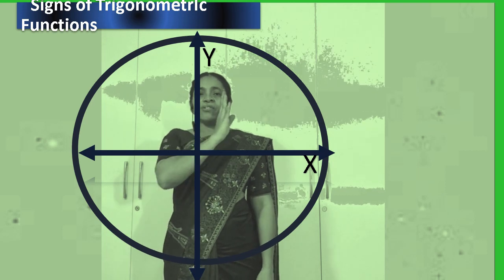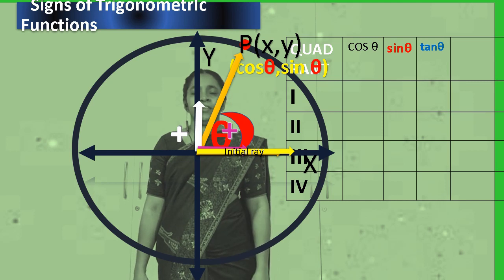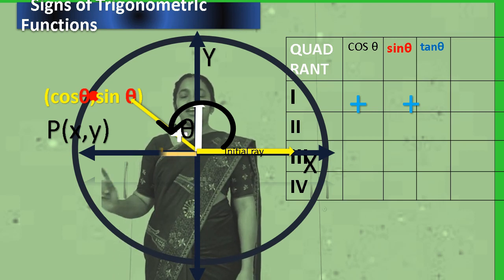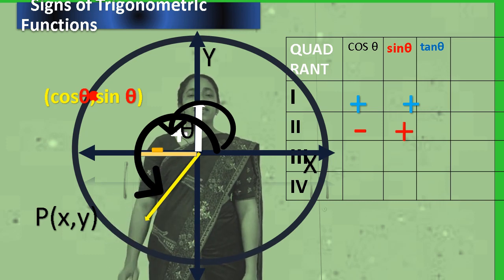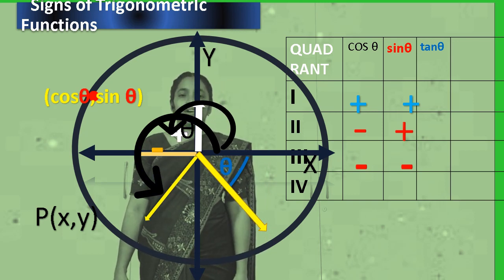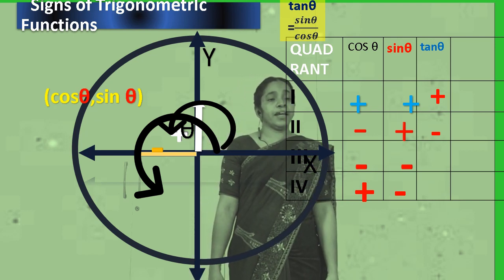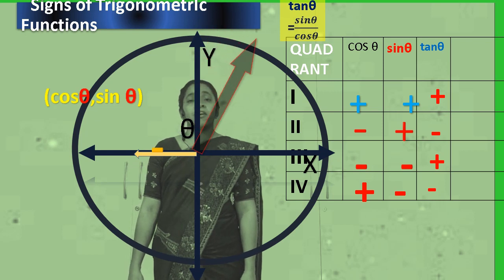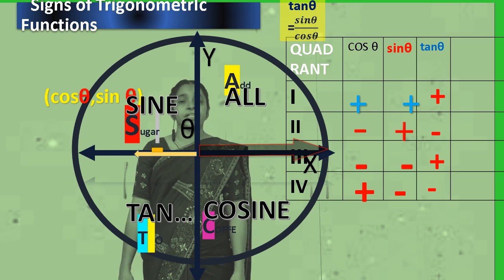SIGNS OF TRIGONOMETRIC FUNCTIONS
Explanation vedio to know the value of trigonometric functions positive or egative